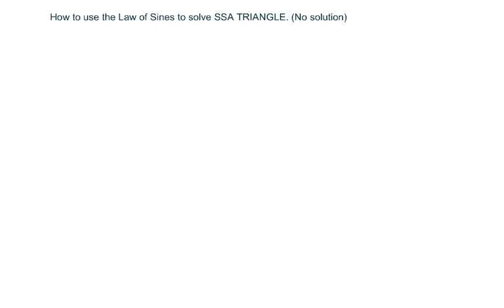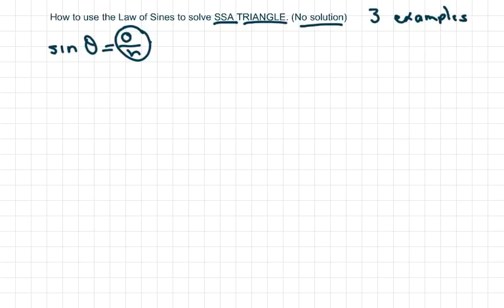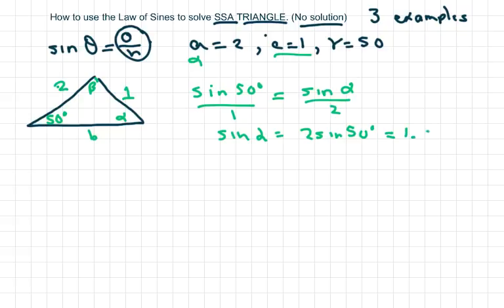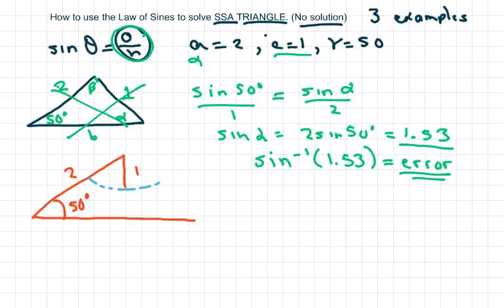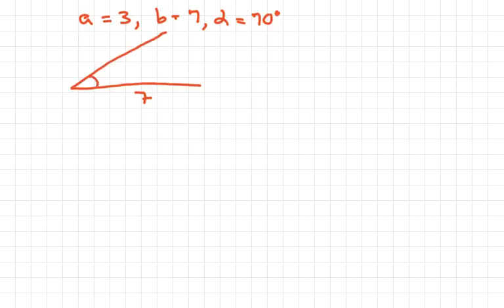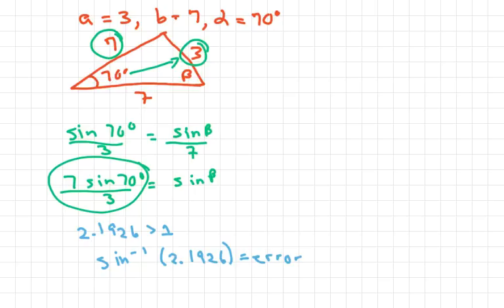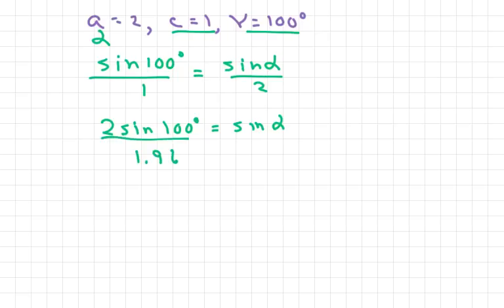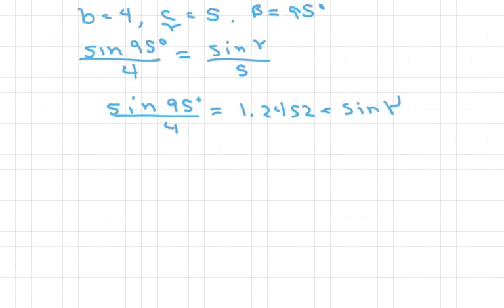How to: The Law of Sines. SSA. Ambiguous case. No solution